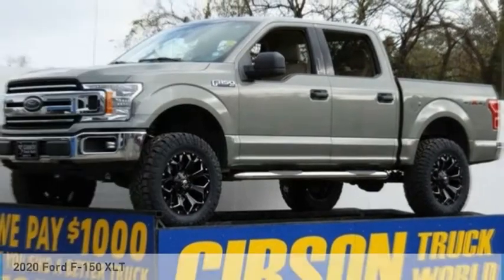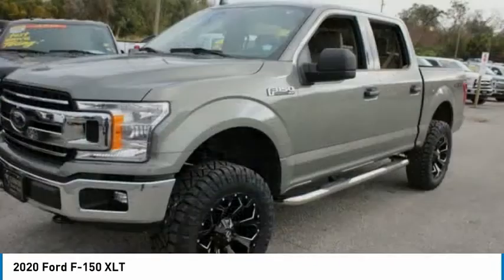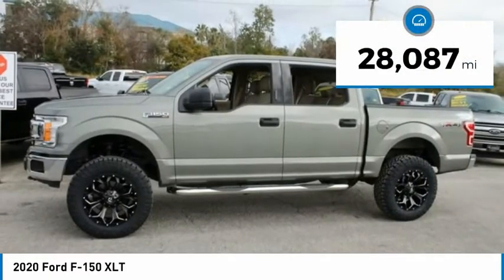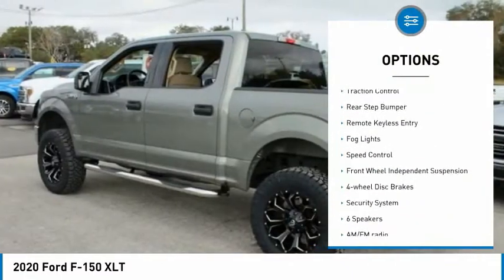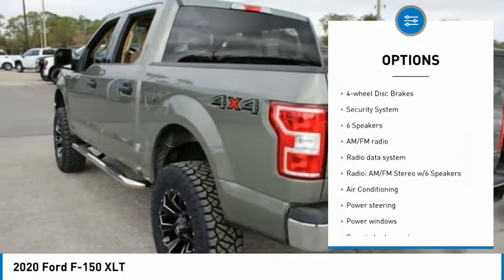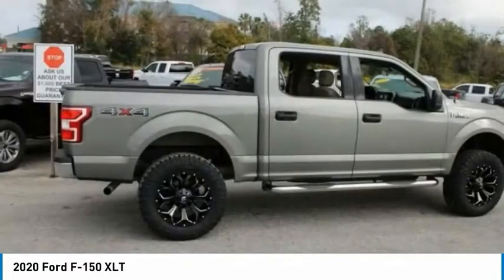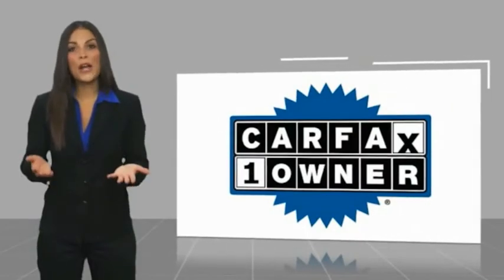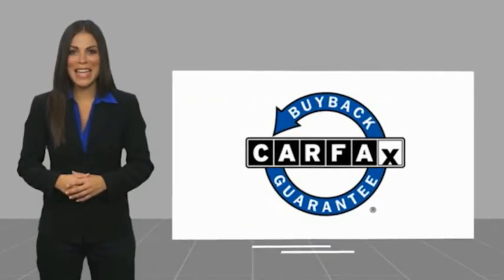2020 Ford F-150 Sanford FL 44024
2020 Ford F-150 XLT

New Lift Kit 4x4 Factory Warranty, $7,000 Brand New Lift with 35inch tires and 20inch wheels with upgraded leather seating, $245 backup camera, 15-day exchange policy, towing package, tilt steering, cruise control, steering wheel controls. 2020 Ford F-150 XLT Leather Crew Cab New Lift 4x4. Do not make a $3K+ mistake, B4 you buy a used truck demand to see shop bills & have the truck inspected by a 3rd party!brSTILL UNDER FACTORY WARRANTYbrbr*While every attempt has been made to ensure accuracy until service is completed, please be advised listing details, selling price and pictures are subject to change. We attempt to update this inventory on a regular basis. However, there can be a lag time between the sale of a vehicle and the update of inventory.*